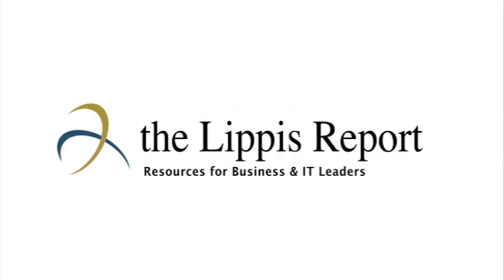Alcatel-Lucent OmniSwitchTM 6900-X40 Being Tested @ iSimCity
While the Lippis Report test were being conducted of the Alcatel-Lucent OmniSwitchTM 6900-X40, Jean Luc Ronarch, Director Product Line Management Stackable Switches at
Alcatel-Lucent Enterprise joined me to discuss the firm's latest product investment.  We talk cloud network architecture and what's unique about the new OmniSwitchTM 6900-X40.

Download the "Fall 2011 Open Industry Network Performance And Power Test Report"